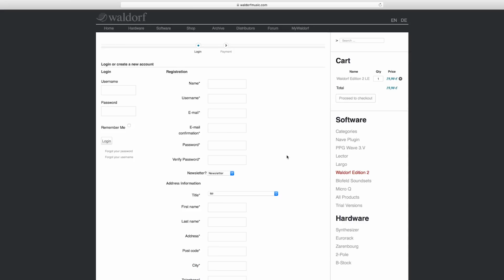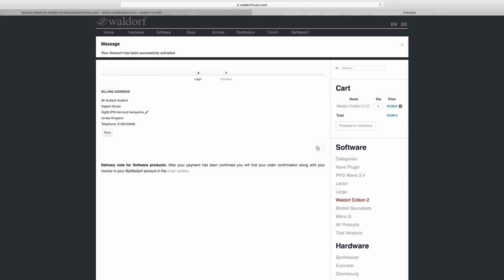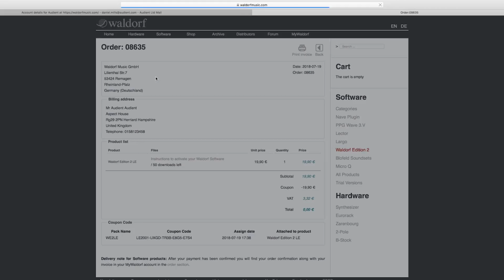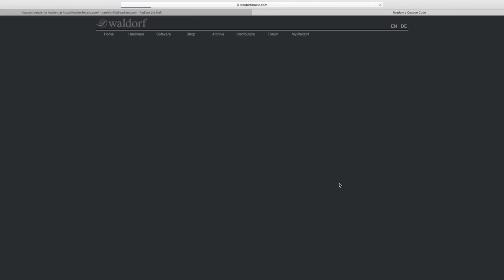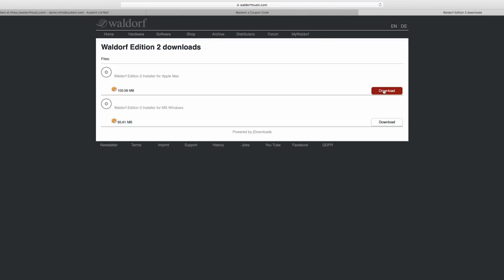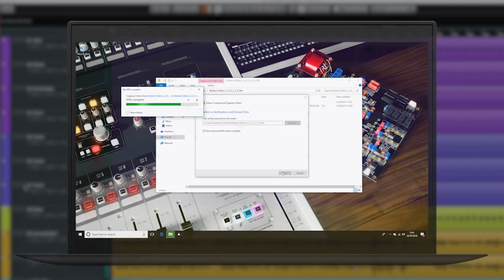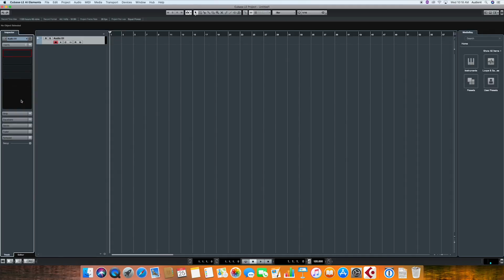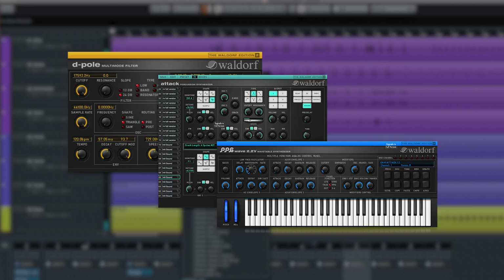Audient ARC - Redeeming Waldorf Edition 2 LE Bundle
Receive a free copy of Waldorf Edition 2 LE when you register your current Audient product on our website. This video takes you through the process of redeeming the bundle once you have registered your product.